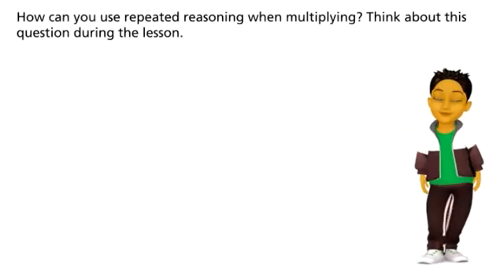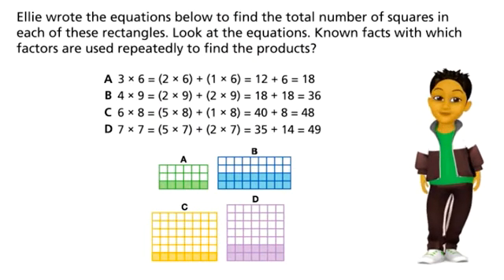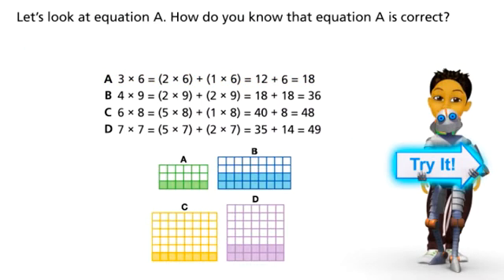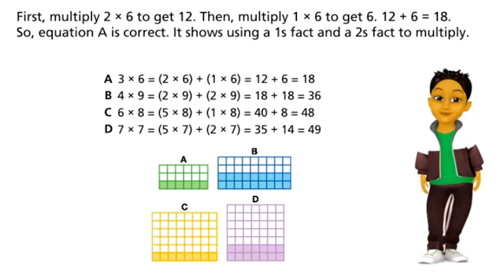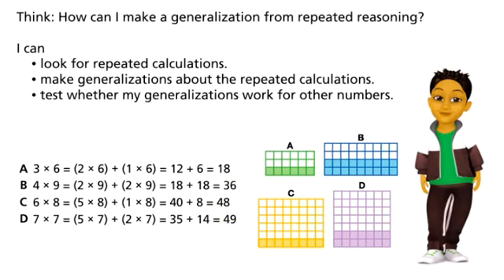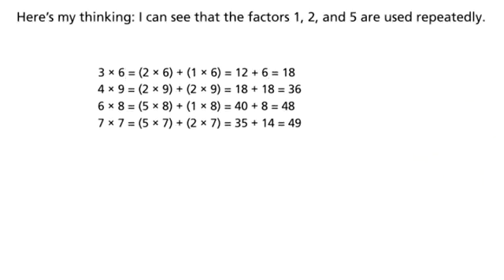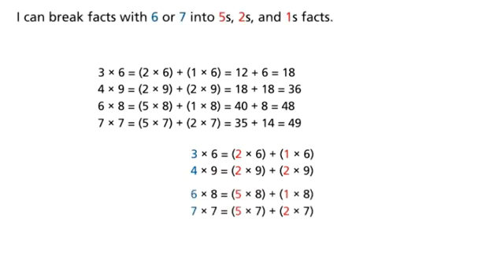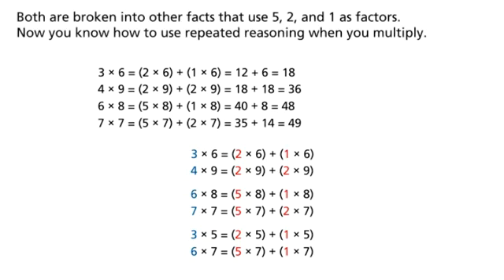Math 3-8 Repeated Reasoning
Video from Pearson Savvas Realize.